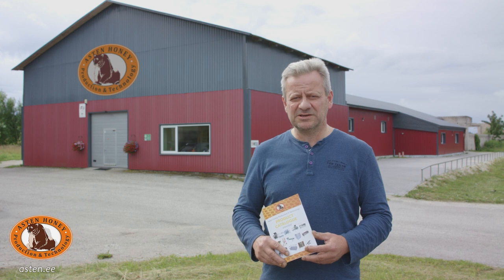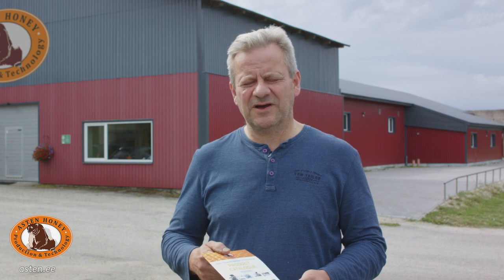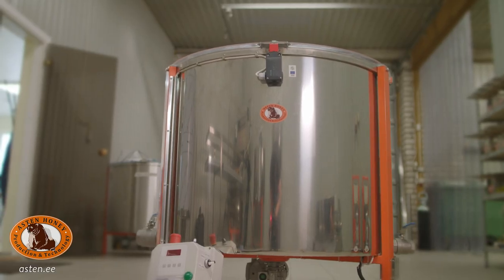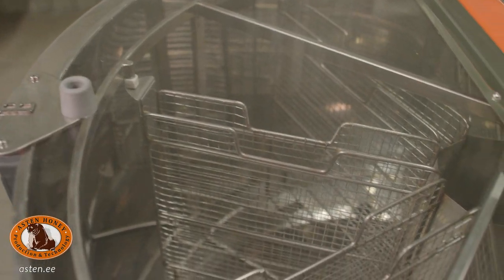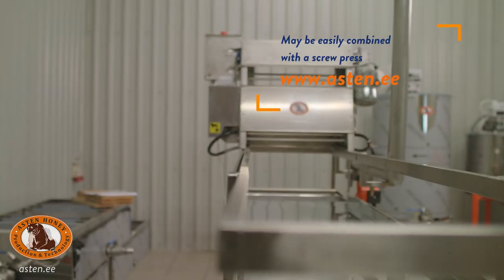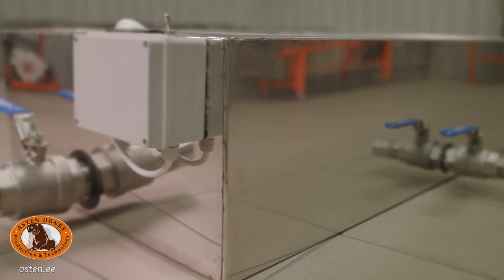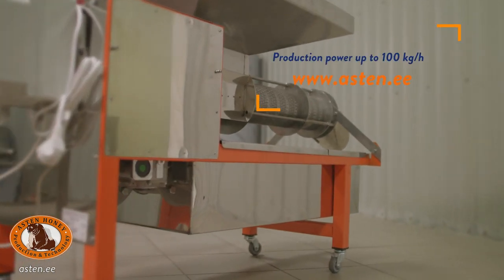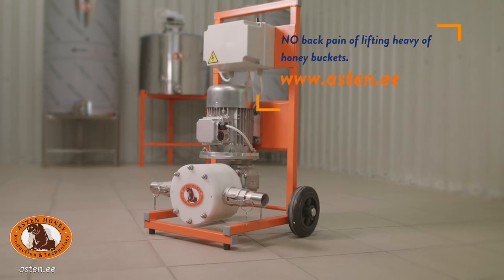Beekeeping equipment for professionals and hobbyist!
Today I would like to show our beekeeping equipment production. What do we do… Our product selection includes almost twenty different products to suit the needs of both hobbyists and professionals.